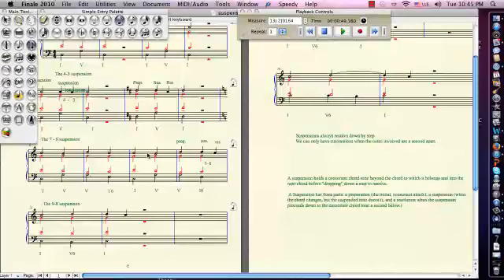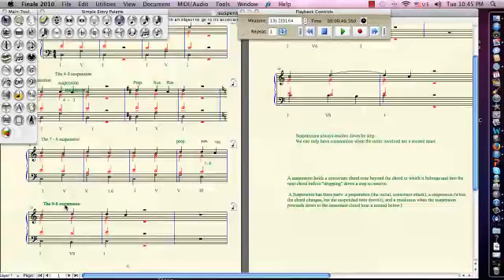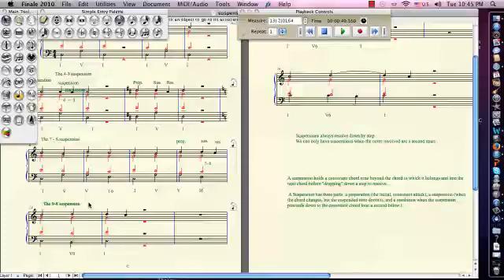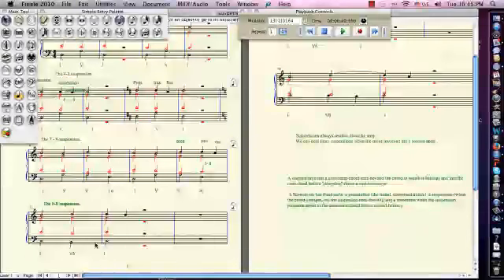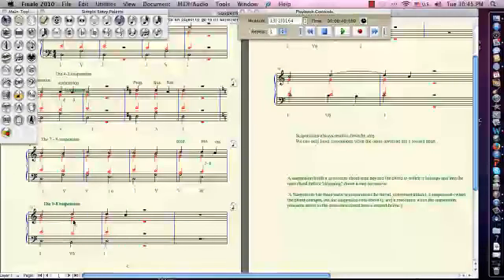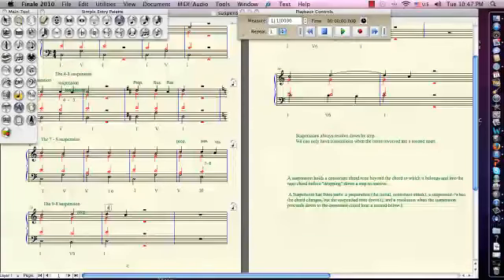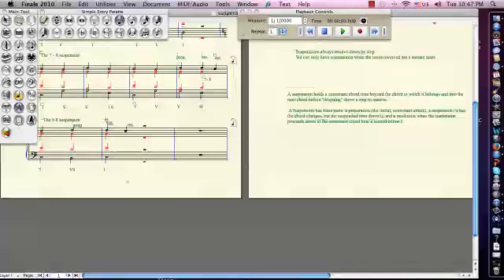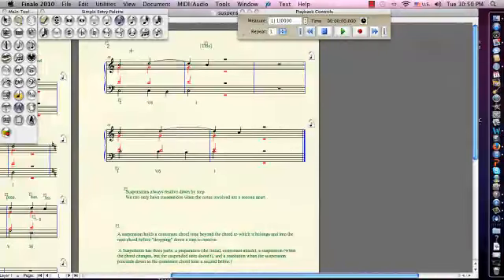suspensions part 3 9 8 sus